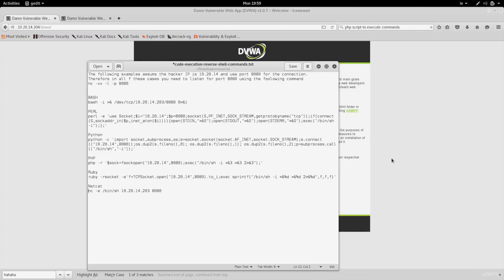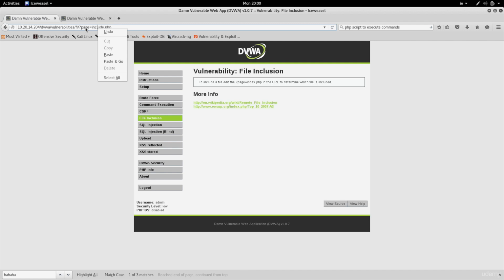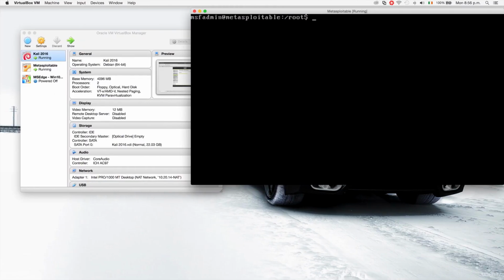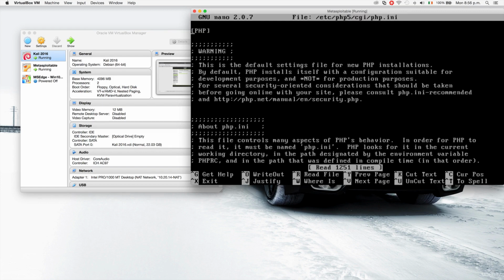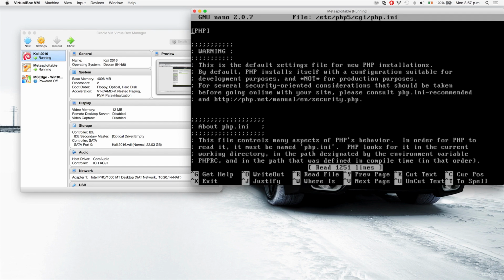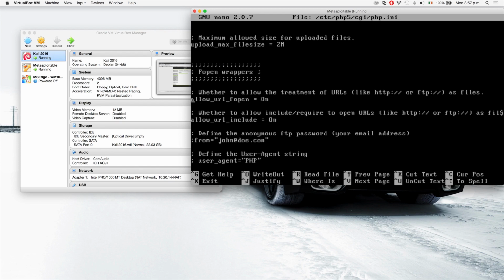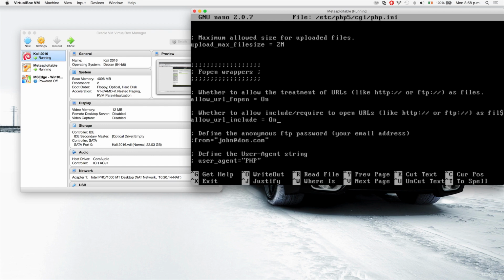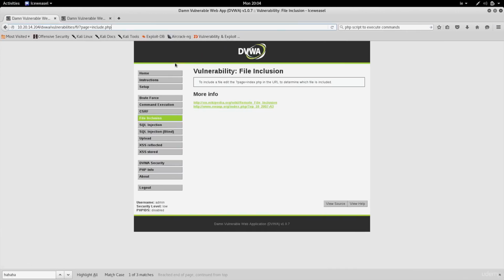97 remote file inclusion configuring metasploitable